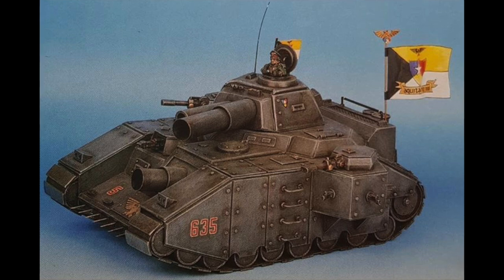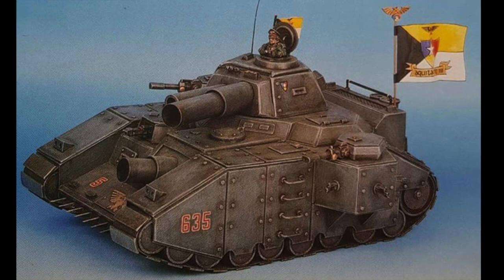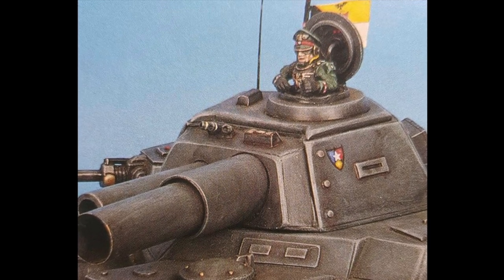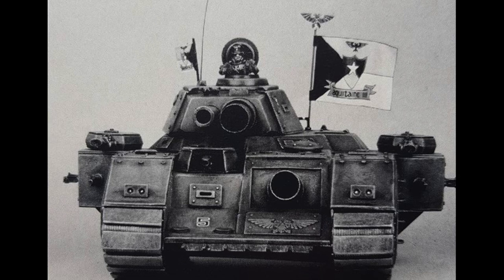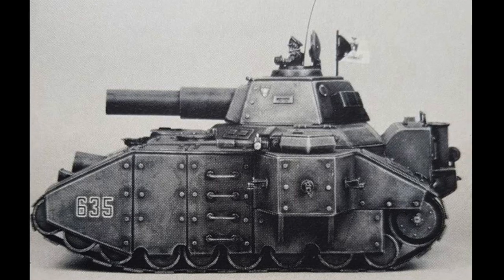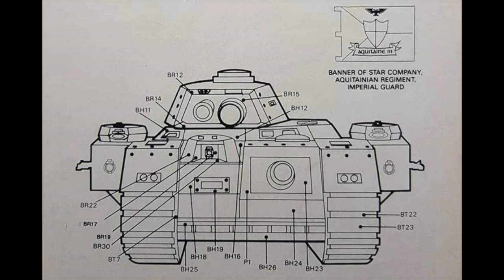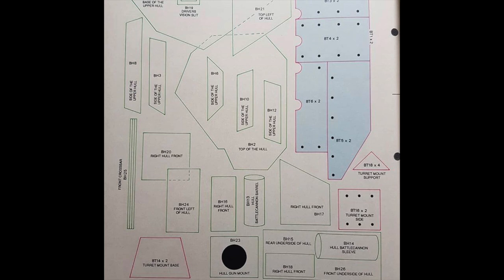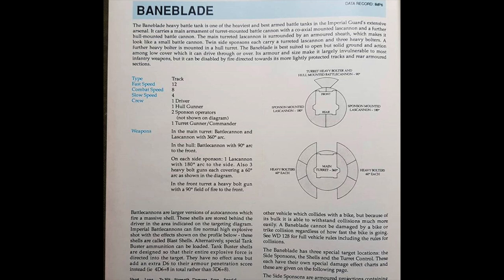Flashback Friday: Scratch Built Baneblade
A Scratch built bane blade from way back when!
who made one? did you use it in games?